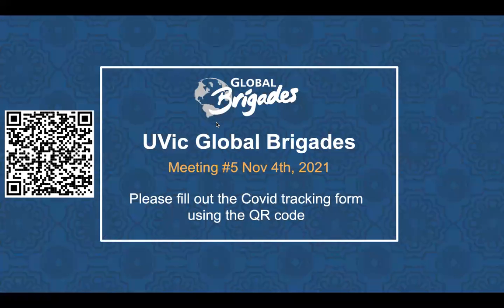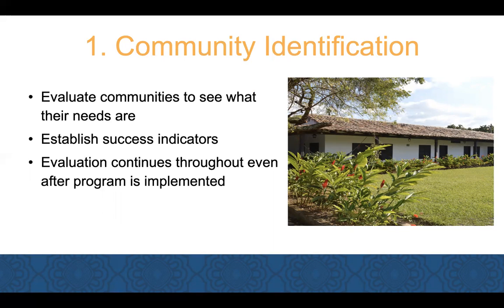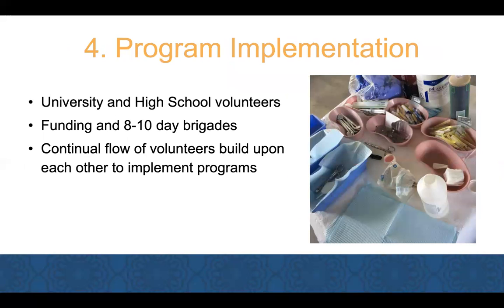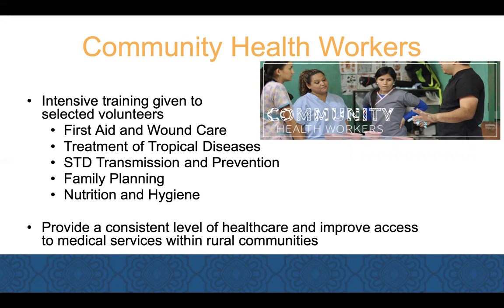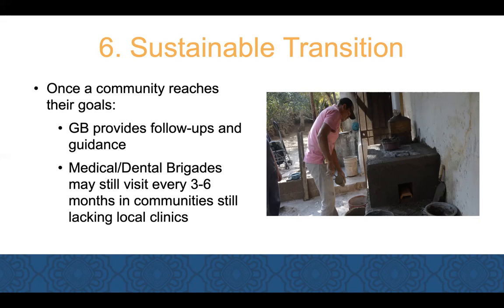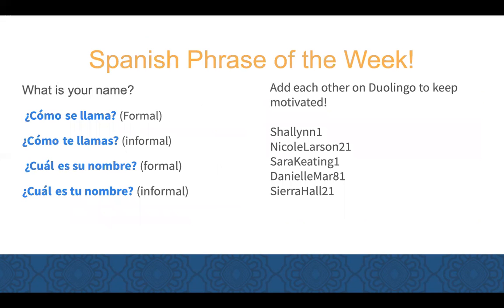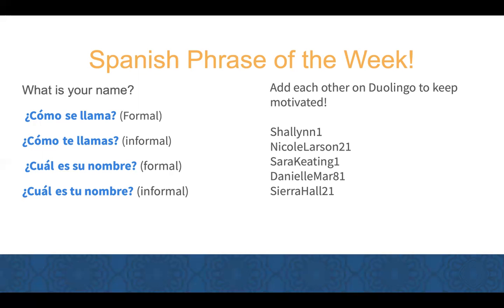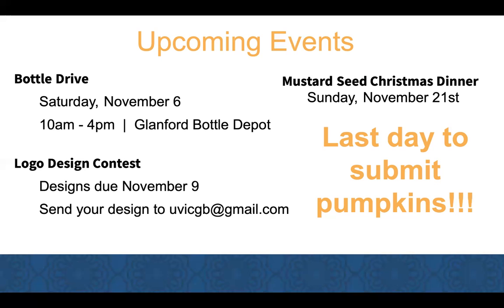Meeting 5 - November 4, 2021